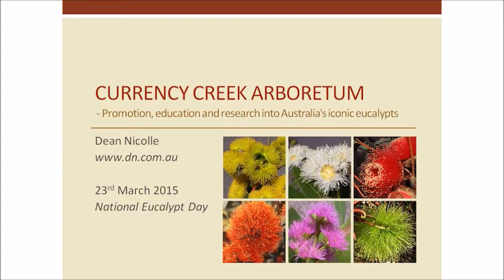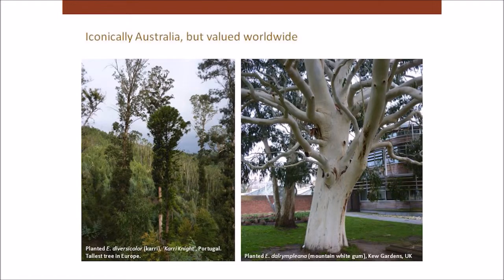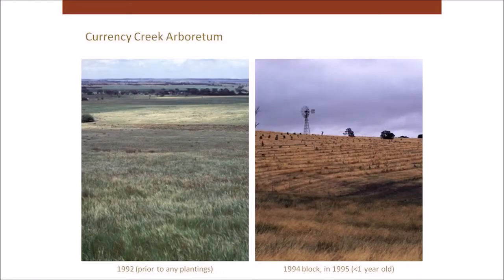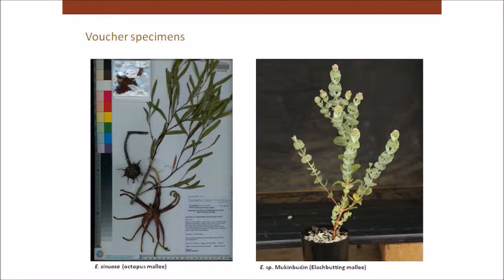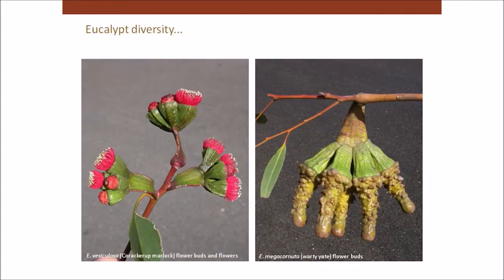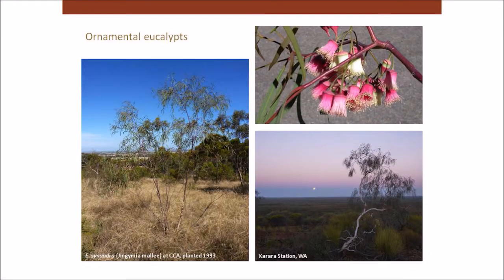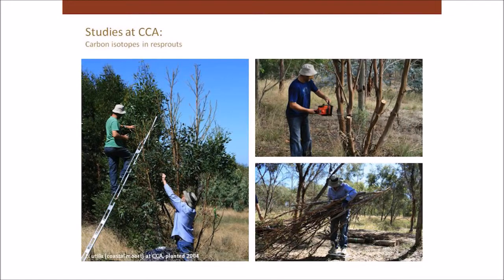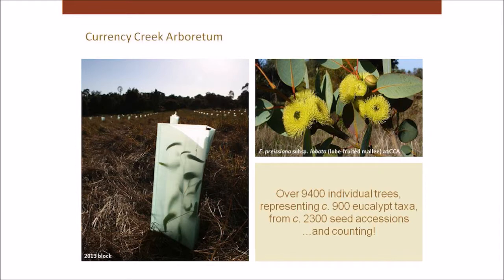Dr Dean Nicolle Currency Creek Arboretum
Dr Dean Nicolle Currency Creek Arboretum presents his work, passion and the many unique forms of eucalyptus at Currency Creek Arboretum in South Australia as part of National Eucalypt Day 2015.
Dr Nicolle also received the inaugural Bjarne K Dahl medal for outstanding contribution to eucalyptus conservation.